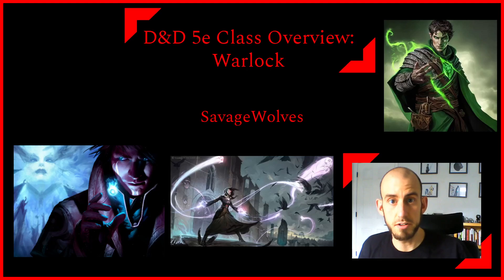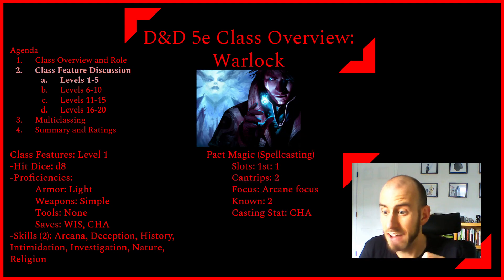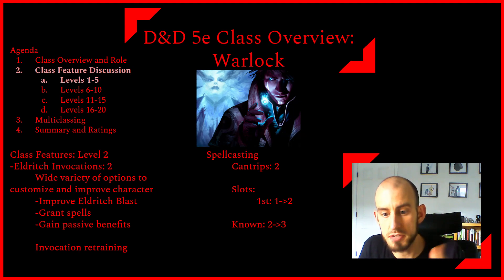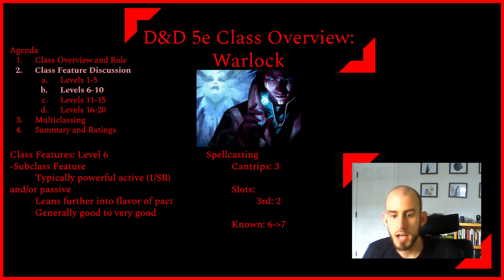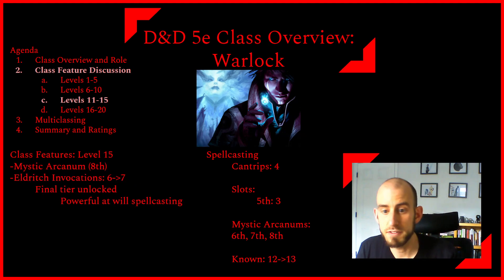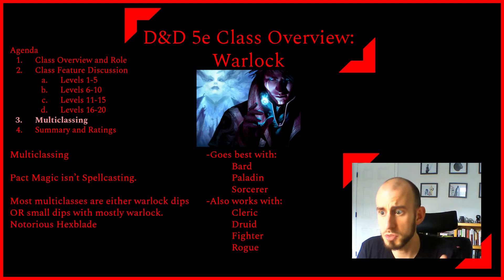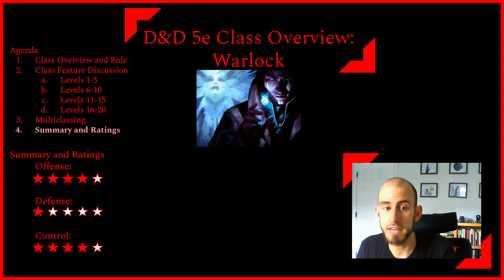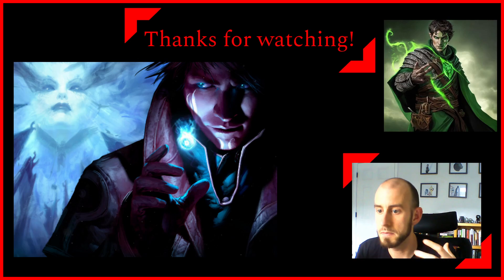D&D 5e Class Overview #12: Warlock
This series is designed to provide an overview of each of the classes in D&D 5e. The goal is to provide an understanding of the ins and outs of each class to (hopefully) inspire new characters. In this video, I cover the Warlock class for D&D 5e. Note that the ratings at the end of the video are considering only the core class, and not how each subclass works.
All opinions in this video are mine. Agree? Disagree? Have a different opinion, or saw something I missed?

00:00 Intro and Agenda
01:05 Class Overview and Role
02:46 Class Features: Levels 1-5
12:17 Class Features: Levels 6-10
14:06 Class Features: Levels 11-15
16:53 Class Features: Levels 16-20
18:30 Multiclassing
24:16 Summary and Ratings